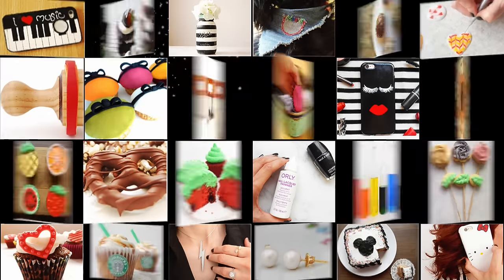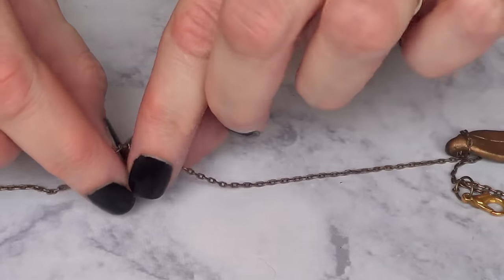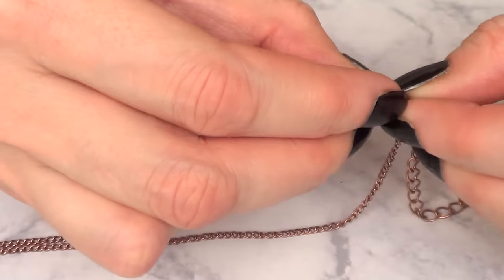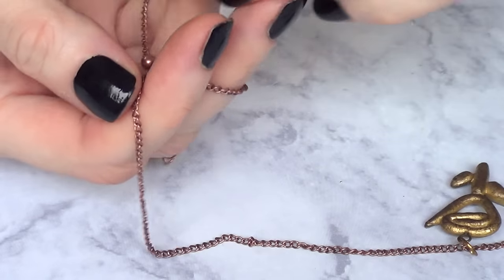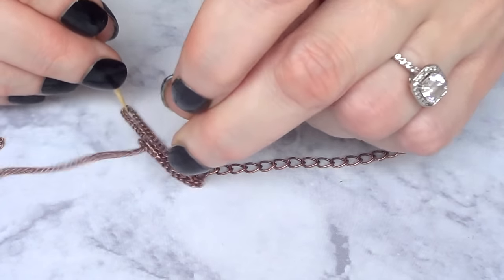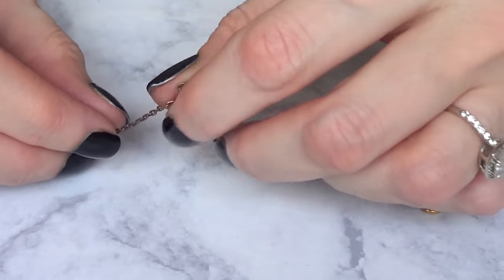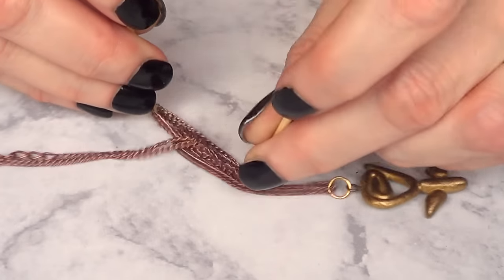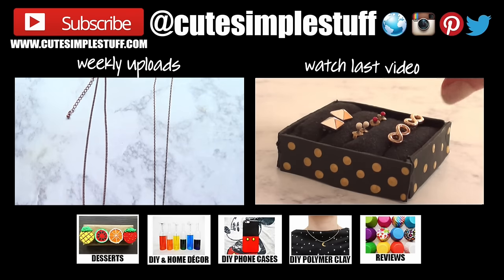Jewelry Hack: How to untangle chain necklaces fast!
I hope you find this video somewhat helpful and not just plain silly!x